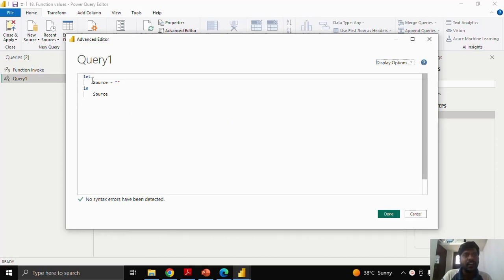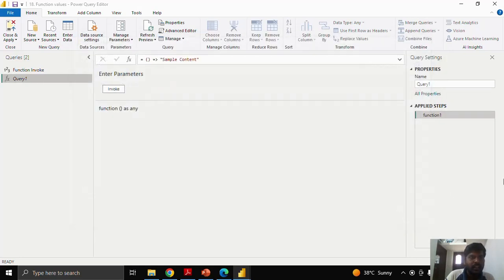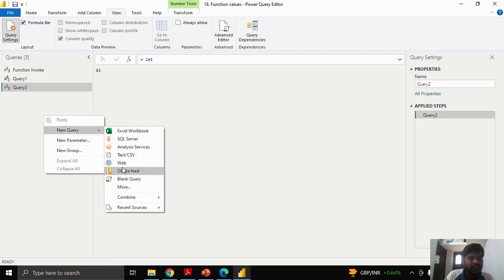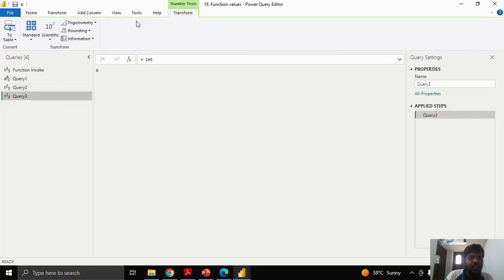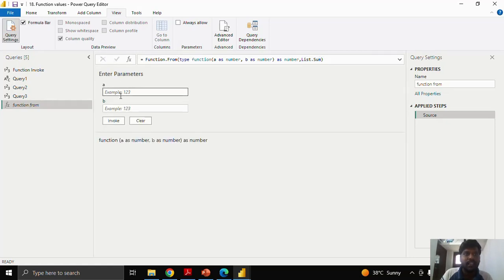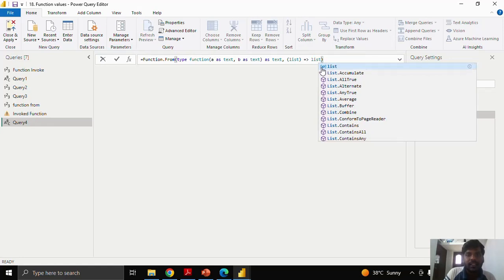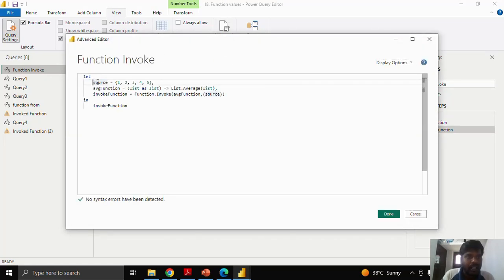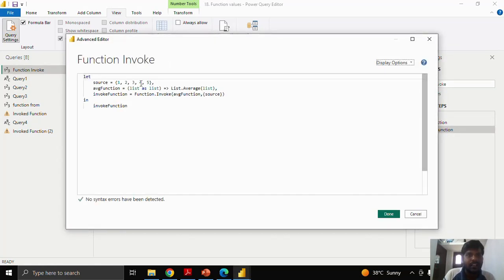Power Query | M Language | How to create custom function and Function values in Power Query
This video is about How to create custom function and Function values in Power Query. ( Function.From, Function.Invoke )